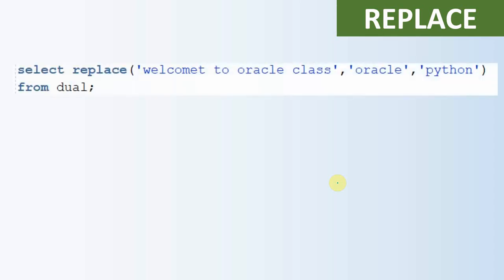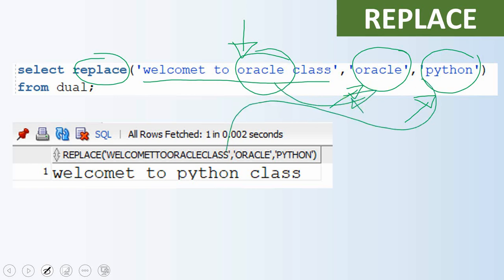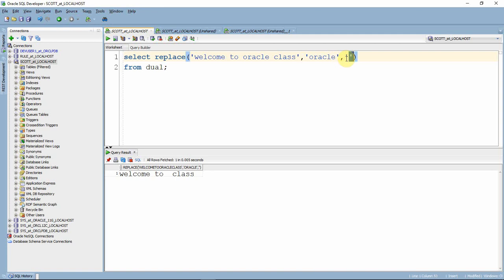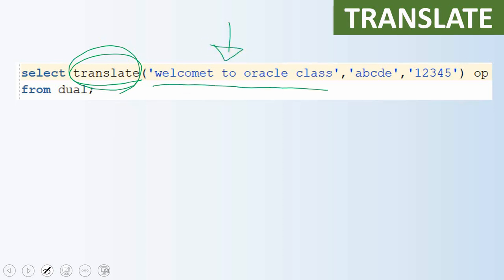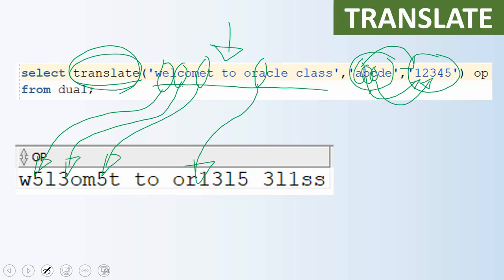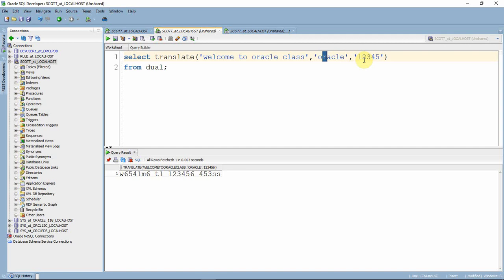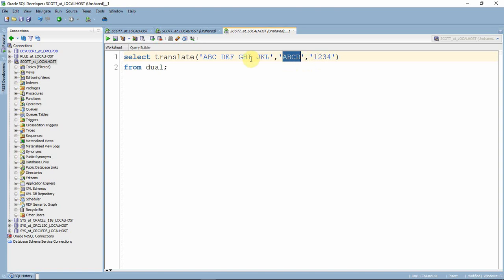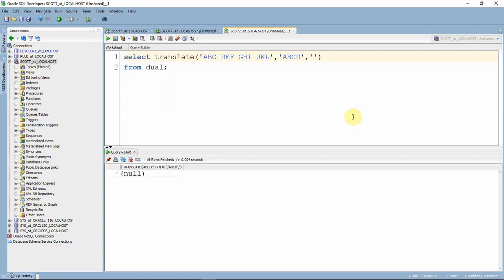What is the difference between replace and translate function | oracle replace vs translate